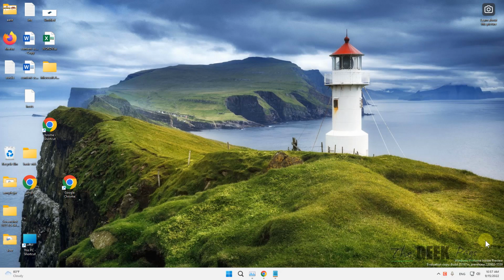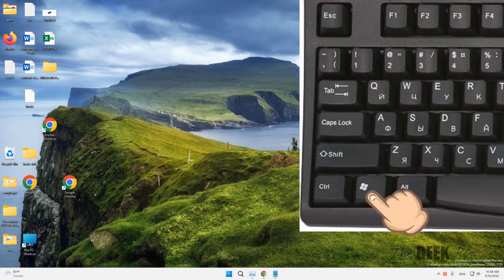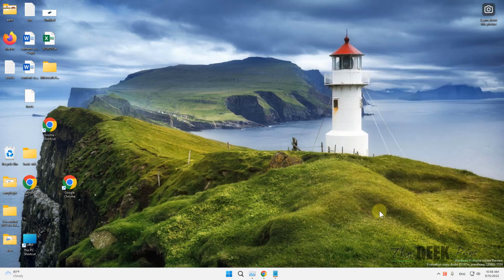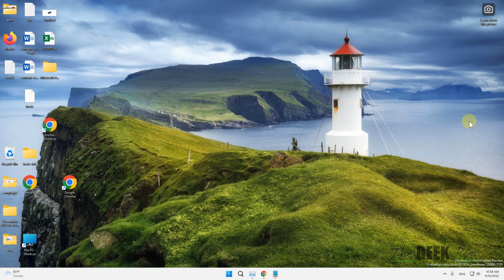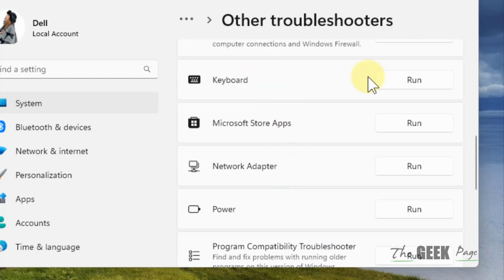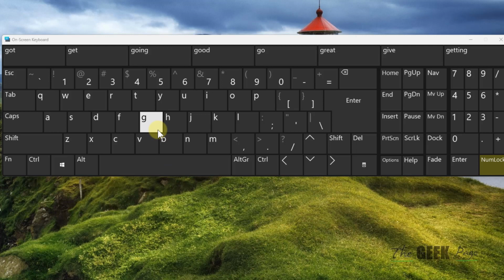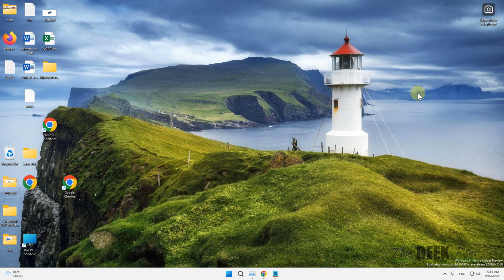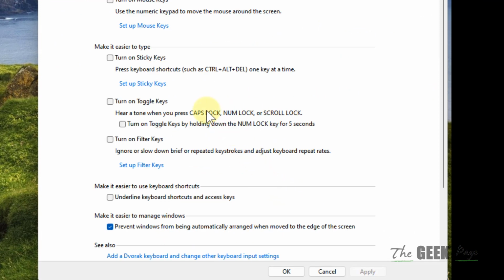Random Applications Opening When Pressing any Key issue Fix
Random Applications Opening When Pressing any Key issue on Windows 11 Fix